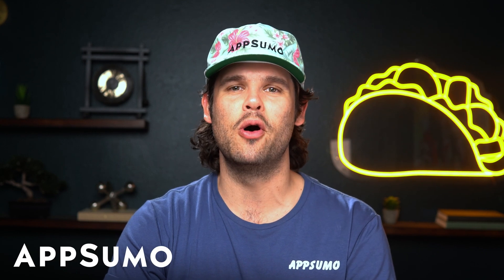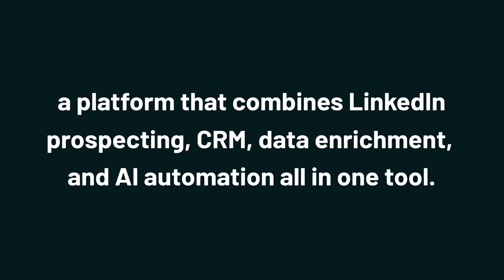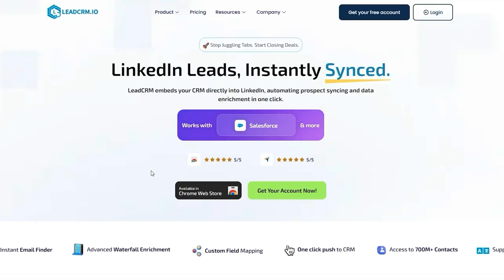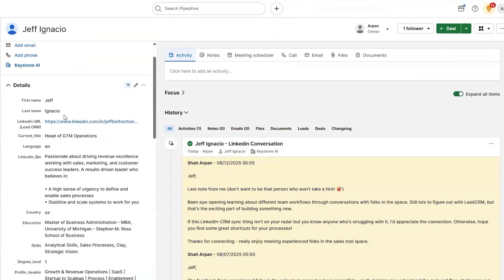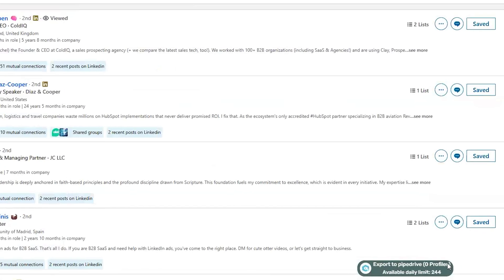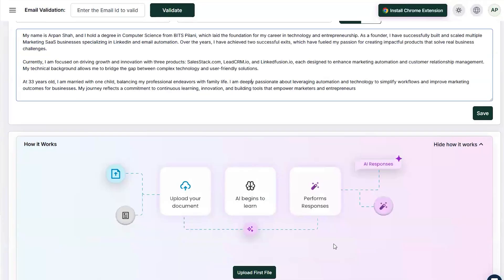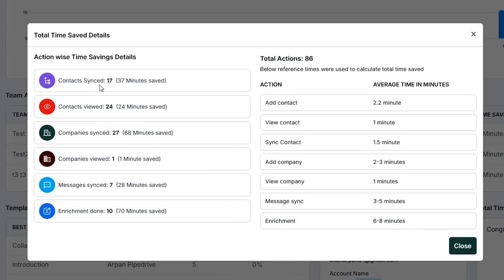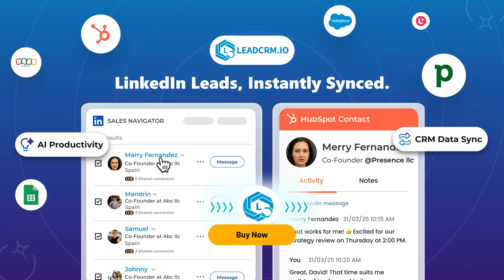Automate Your LinkedIn Prospecting with LeadCRM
LeadCRM lets you embed your CRM directly into LinkedIn, automate data entry, and instantly sync your lead info across both tools.

Combining all your LinkedIn prospects and CRM contacts is basically a choose-your-own mistake adventure. (“Click ‘Undo’ to ruin my formatting, or click ‘Save’ to overwrite my original file...”)

LinkedIn is a treasure trove for leads, but adding profiles to your CRM and finding their verified emails manually is a recipe for mistakes and errors.

What if your CRM lived directly inside LinkedIn with perfect contact data automatically enriched using a waterfall methodology across 14+ providers?

It’s possible with LeadCRM.